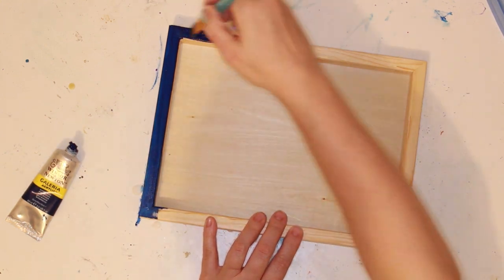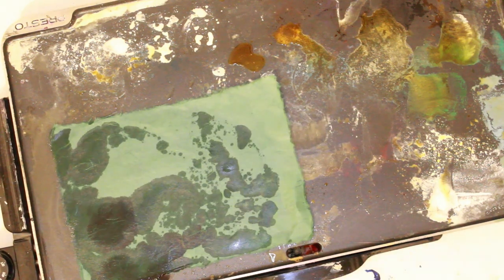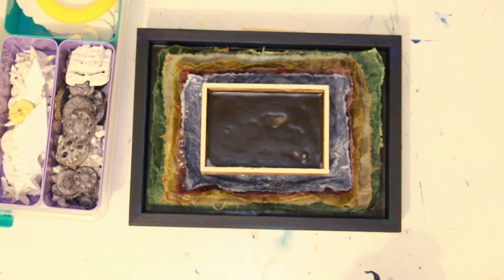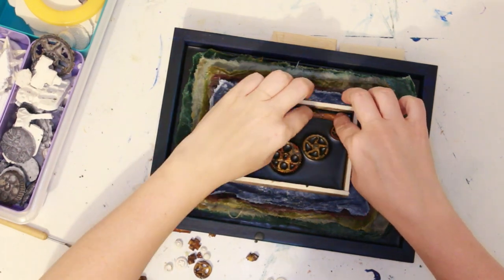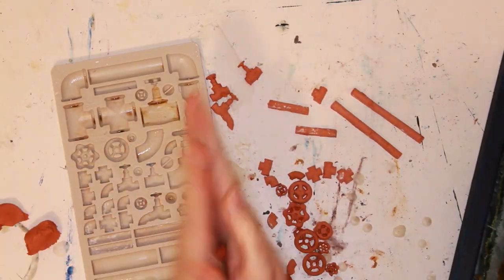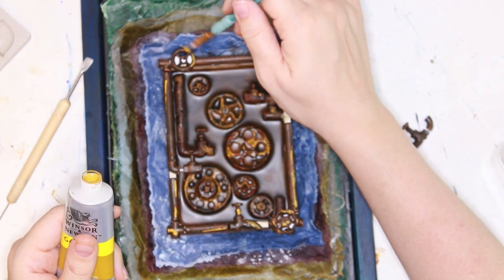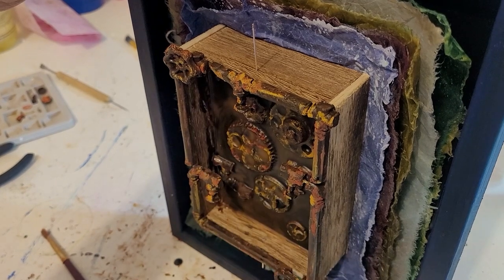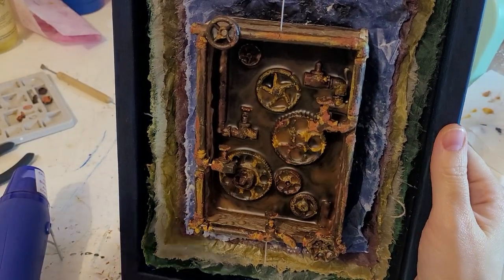Steampunk Encaustic Assemblage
I struggled with the tech on this one.  I had to redo the audio 3 times.  Sometimes things are just hard, aren't they?
But this was a fun one to create.  I've been wanting to try an encaustic assemblage for a long time, but I've always been way too intimidated.  Well, here's my first attempt.  What do you think?